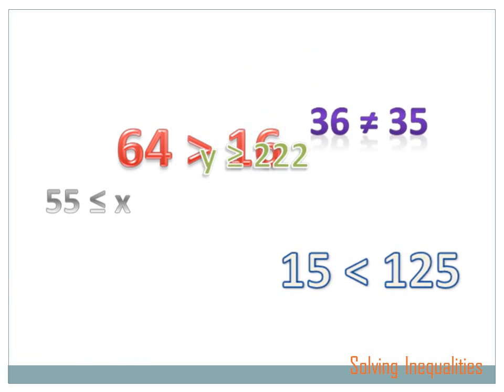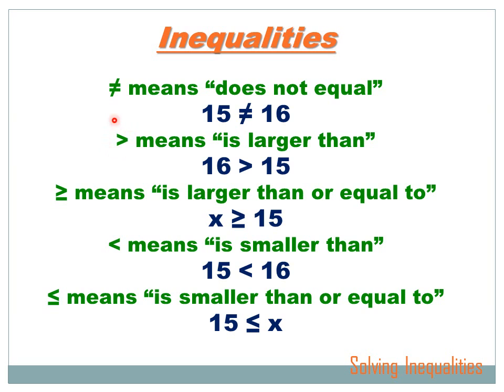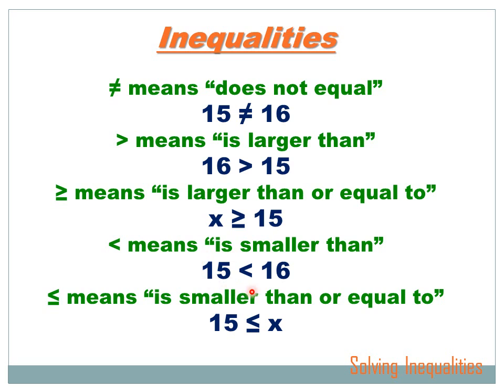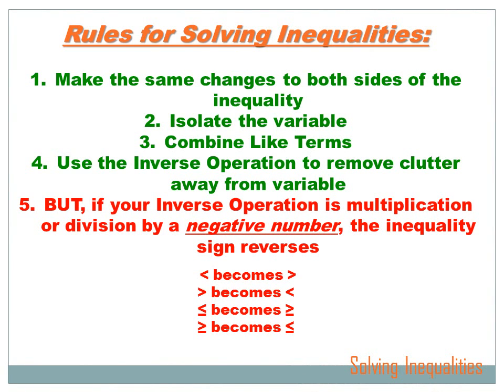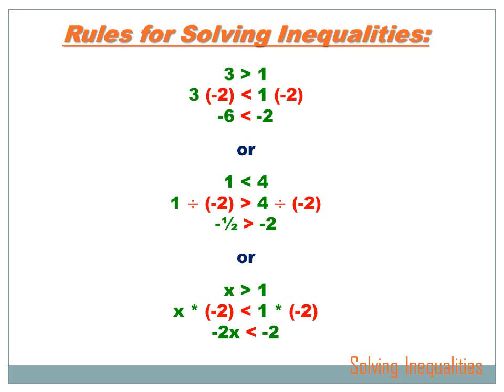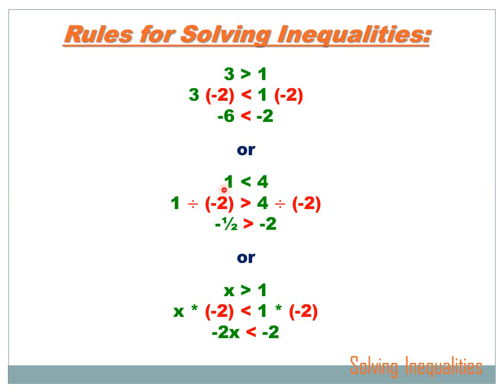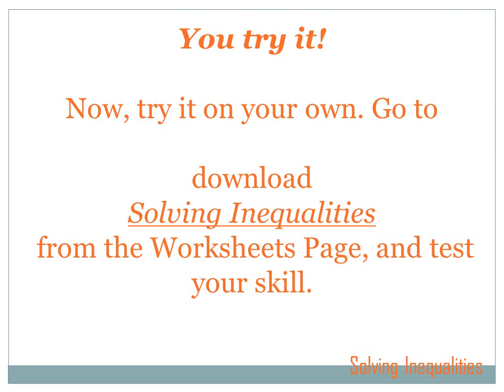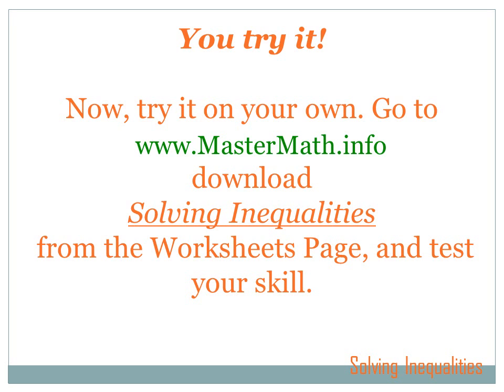Algebra - Solving Inequalities: 7th grade math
A video lesson on how to solve algebraic inequalities with problems to test your comprehension